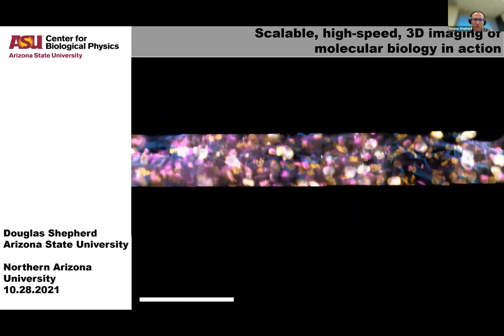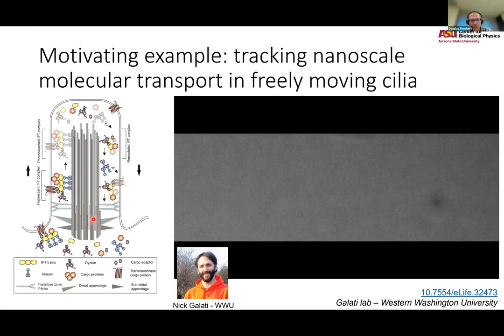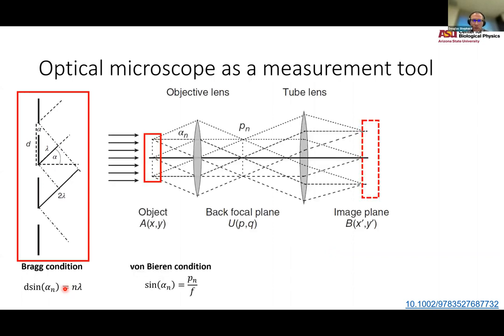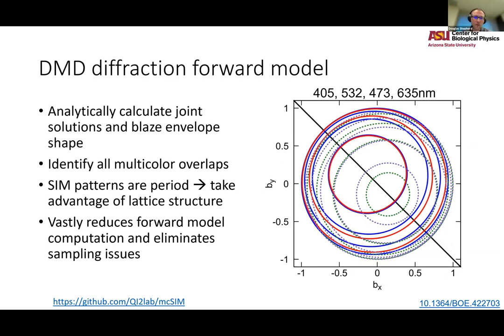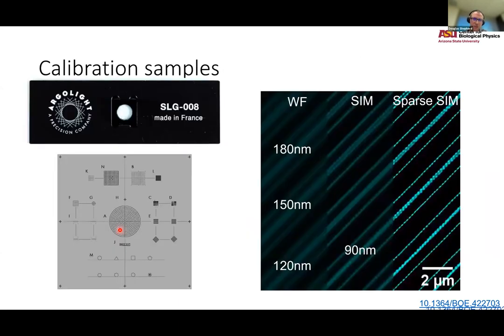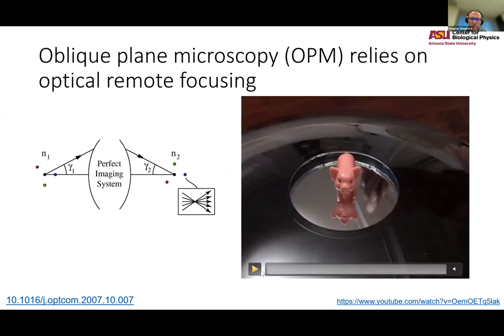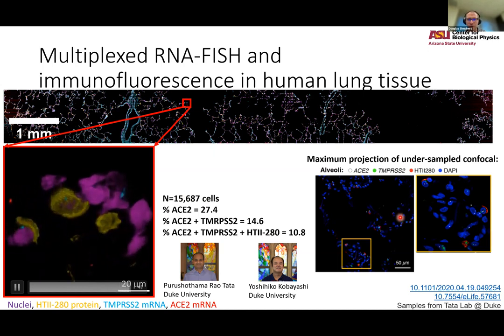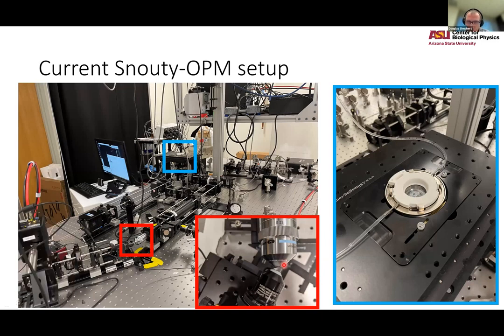‪Doug Shepherd: Scalable, high-speed, 3D imaging of molecular biology in action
Prof. Doug Shepherd (Arizona State University) gives the October 28, 2021 ¡MIRA!, NCI-SW, & APMS Colloquium at Northern Arizona University discussing "Scalable, high-speed, 3D imaging of molecular biology in action"